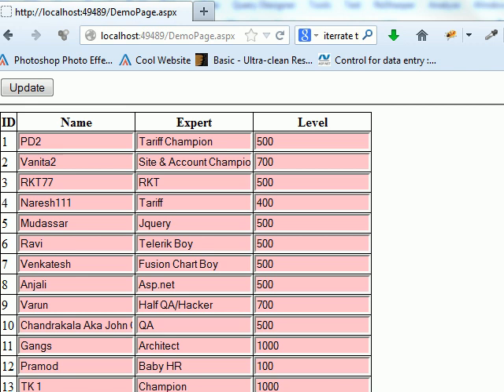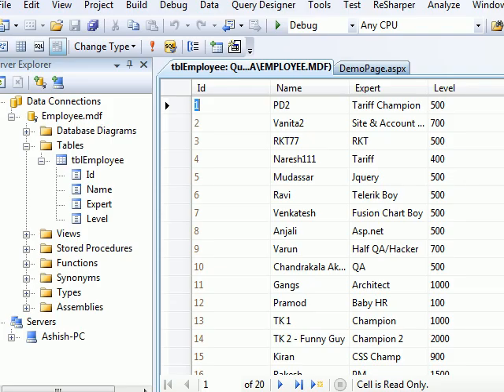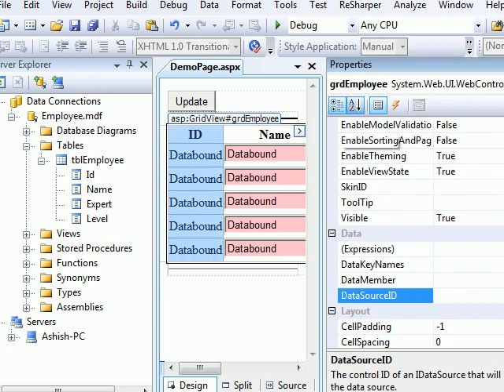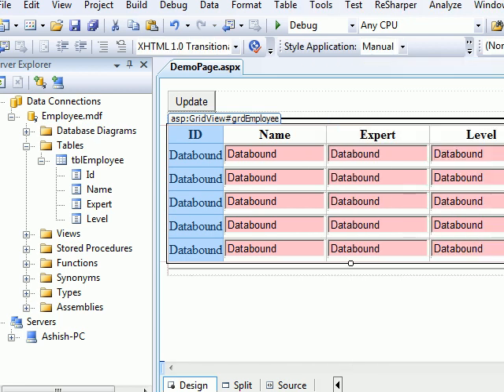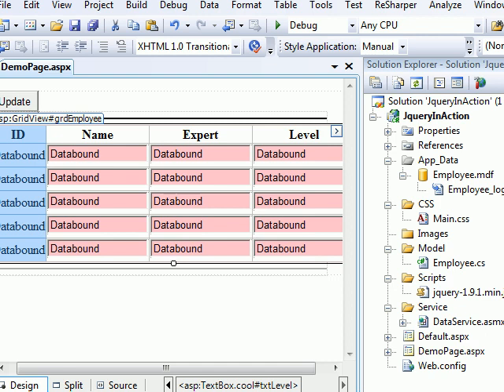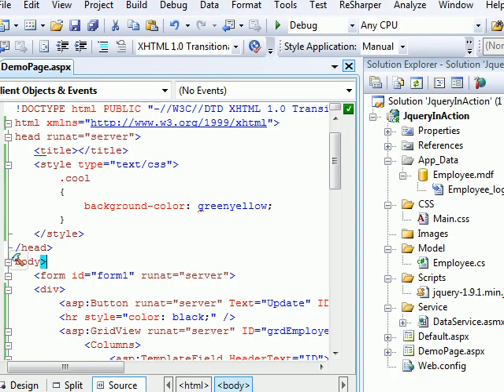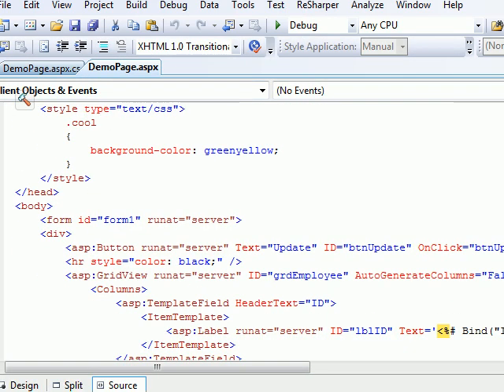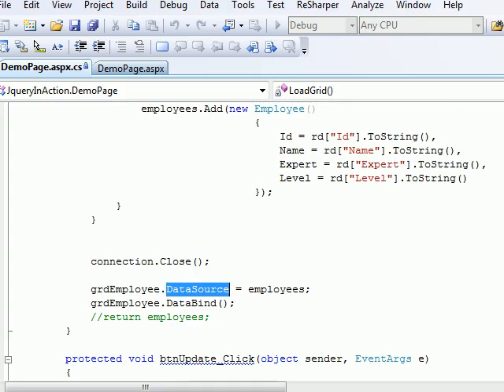how to peform Bulk Edit and Update in Gridview Part 1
This video explains how to perform bulk edit and update from gridview in asp.net and this can be easily achieved in simple few steps.

In case of any queries please let me know via comments